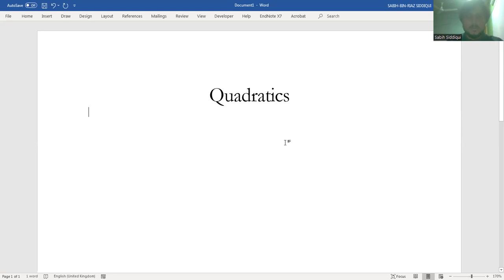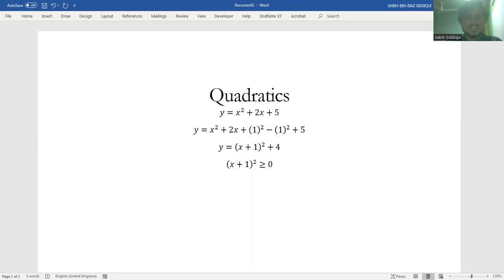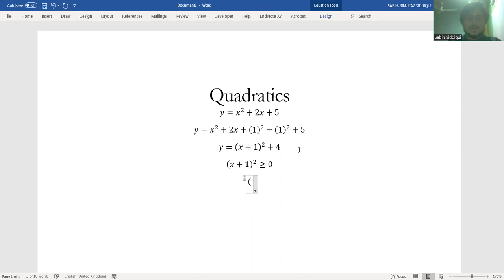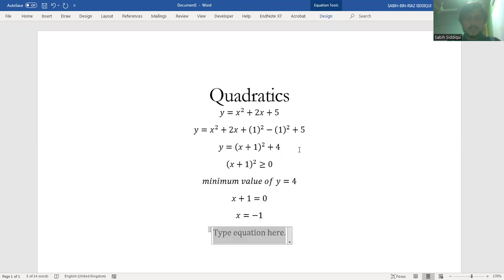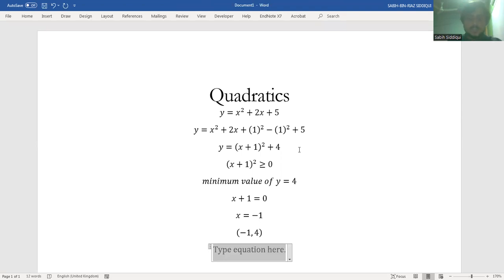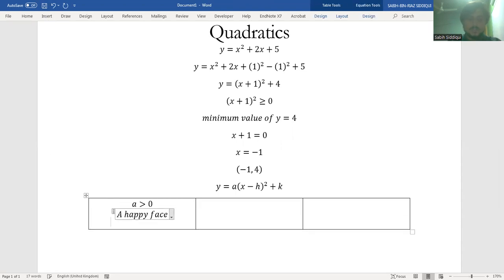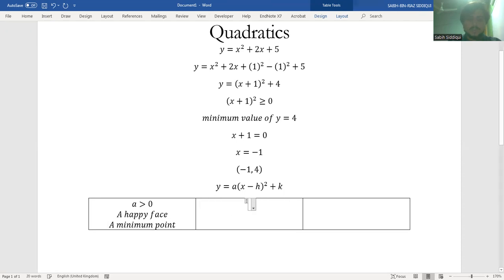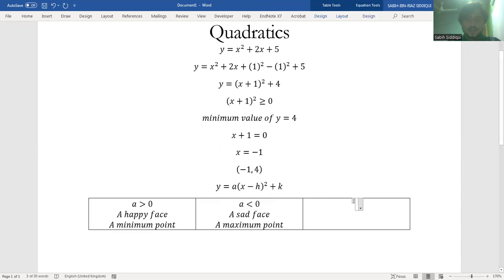Why Completed Square Form Is Powerful | Quadratics, Vertex & Graph Shape Explained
Most students learn quadratics in expanded form — but very few understand why the completed square form is so powerful.

In this video, I explain the real advantage of writing a quadratic in completed square form and how it helps you instantly identify the vertex, turning point, and shape of the graph without extra work.

✔ What completed square form actually represents
✔ How it reveals the vertex (turning point) directly
✔ How to identify whether the graph opens upwards or downwards
✔ How completed square form helps with sketching graphs quickly
✔ Why this form is preferred in exams and graph-based questions

This video focuses on conceptual understanding, making it useful for anyone learning quadratics, not just exam students.

• IGCSE / O Level / Additional Mathematics students
• AS & A Level Mathematics learners
• IB and international curriculum students
• Anyone trying to understand quadratic graphs clearly